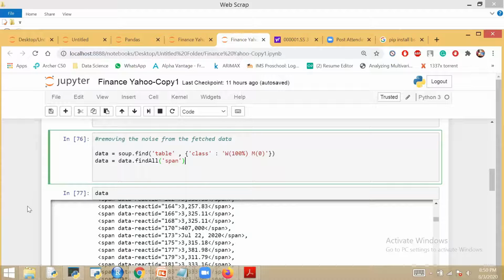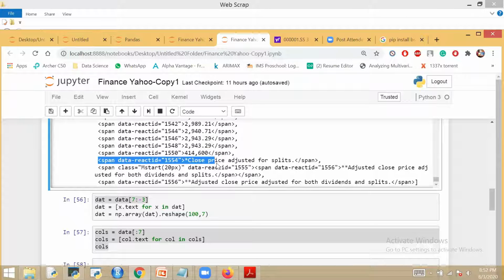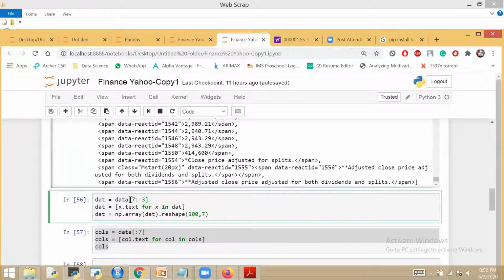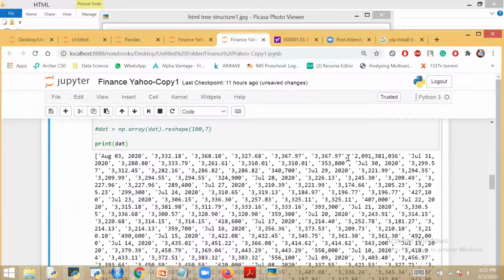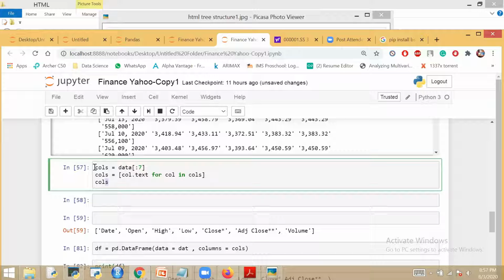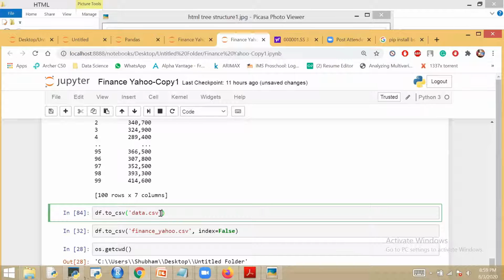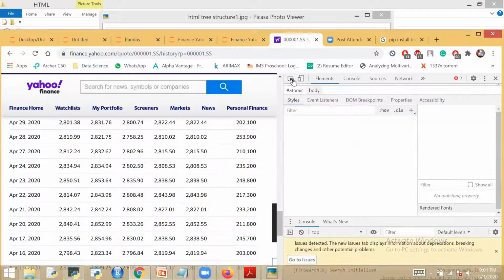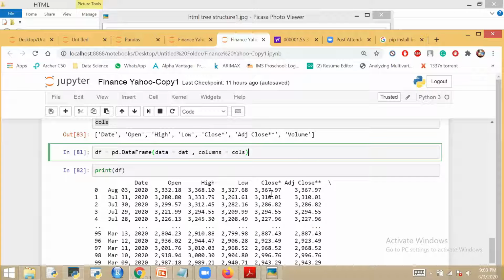Data scraping for Beginners Part 3 | Web Scraping Tutorial | Board Infinity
Data scraping, also known as web scraping, is the process of importing information from a website into a spreadsheet or local file saved on your computer. It's one of the most efficient ways to get data from the web, and in some cases to channel that data to another website. In this last video of this three-part series, Coach Shubham teaches you via a hands-on approach of Data Scraping how to practically implement data scraping on python jupyter.